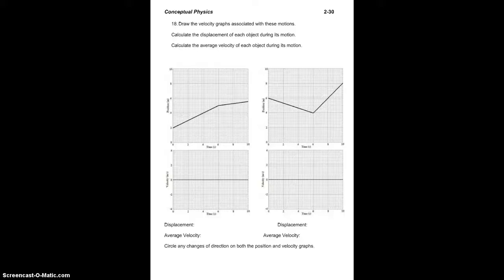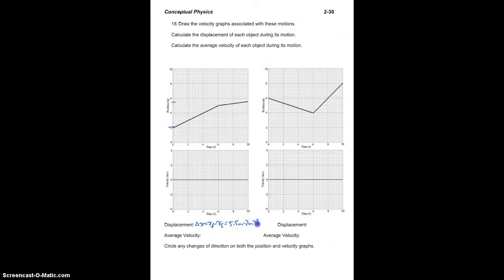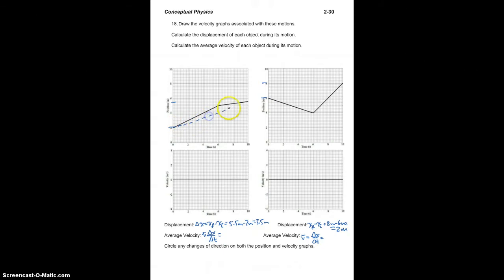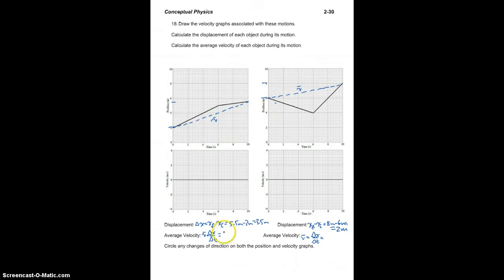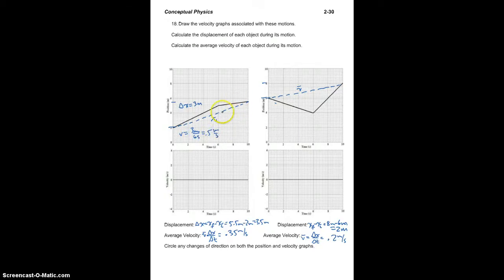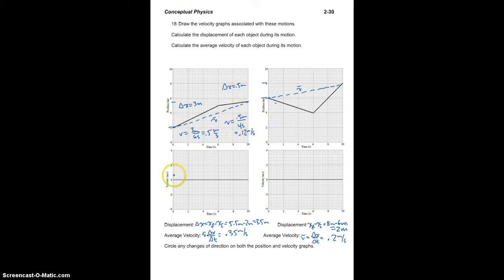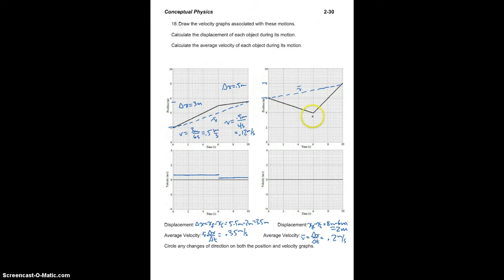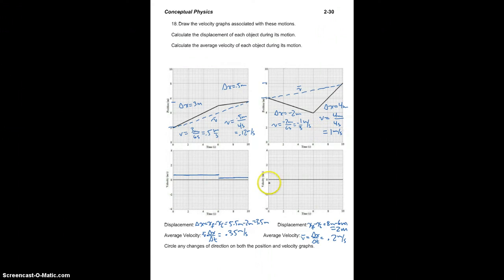Physics 2(18)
2(18)